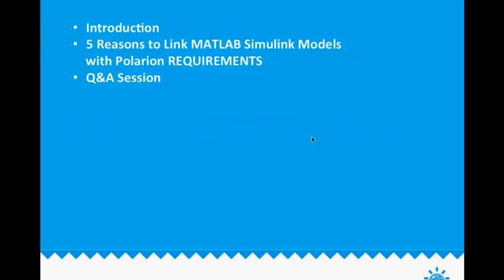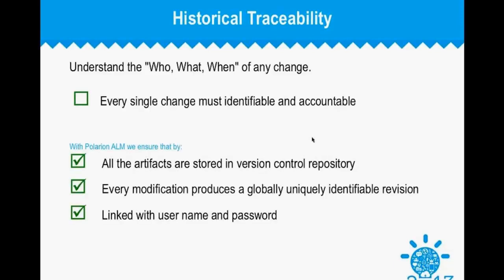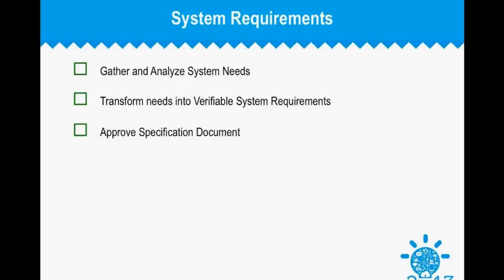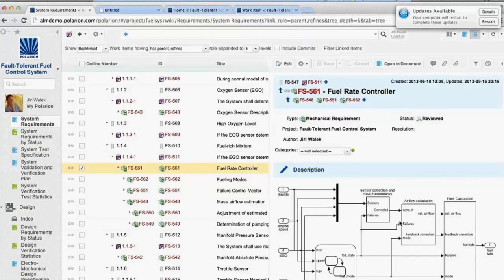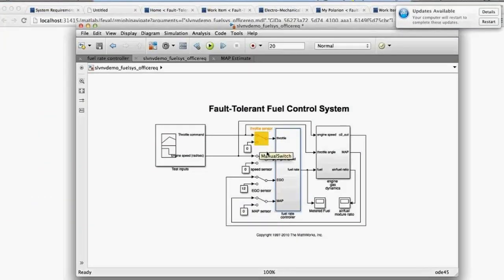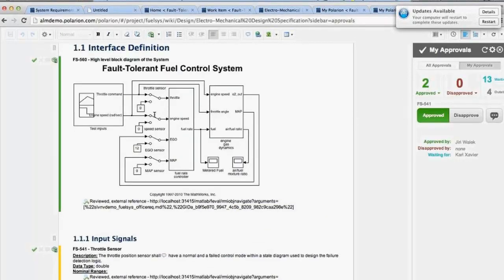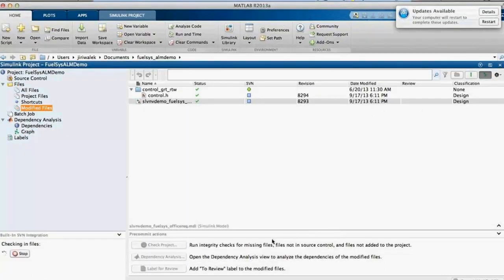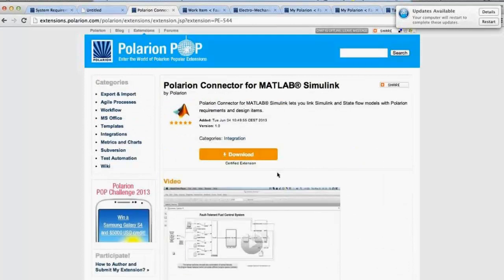5 Reasons to Link MatLab Simulink Models with Polarion Requi